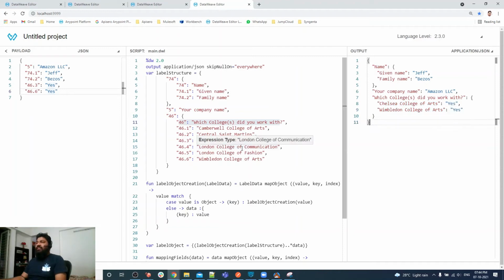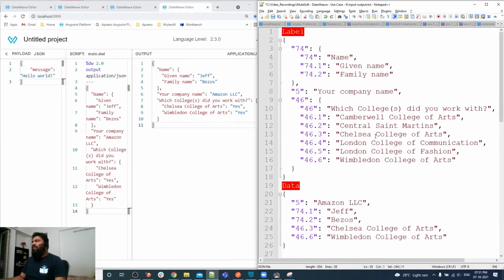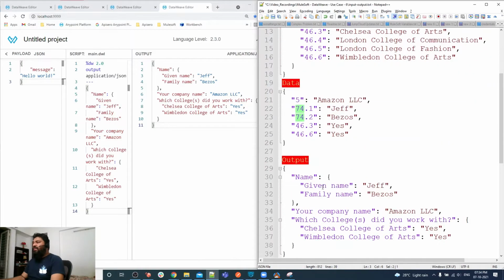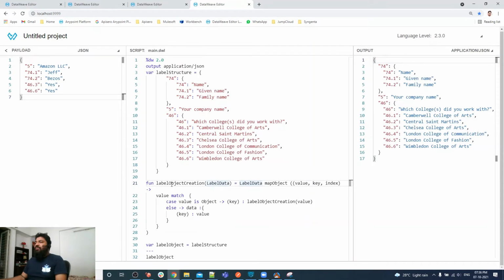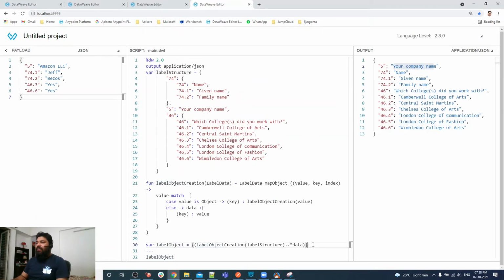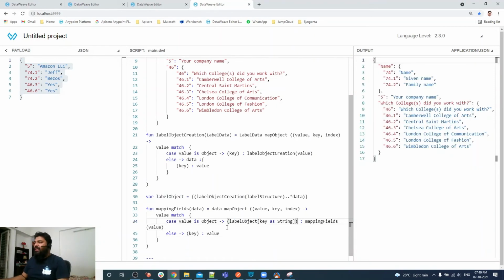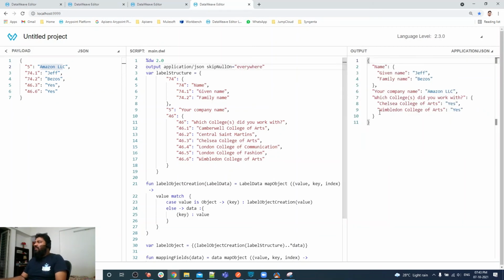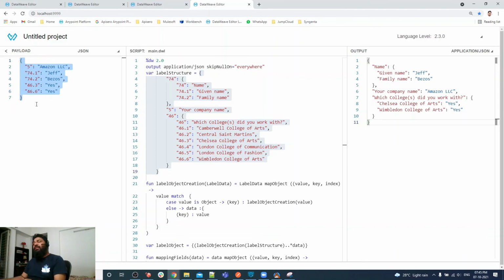MapObject | Use Case 6 | Input to Output Series | DataWeave 2 | Mule 4 | MuleSoft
In this video I have done label number, name and value mapping with the help of map Object, recursive function.